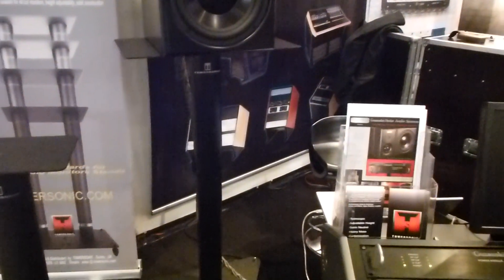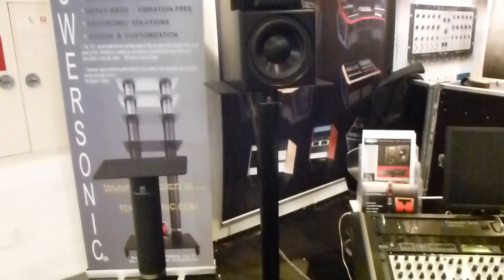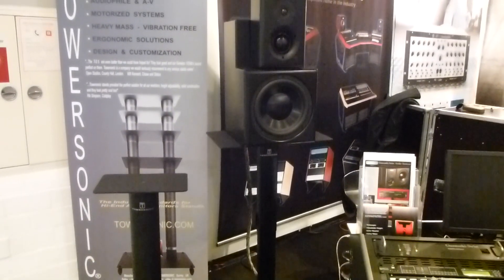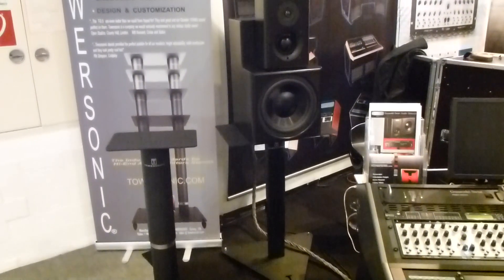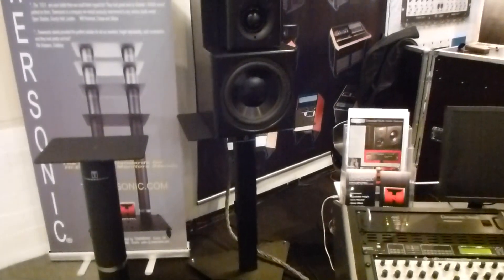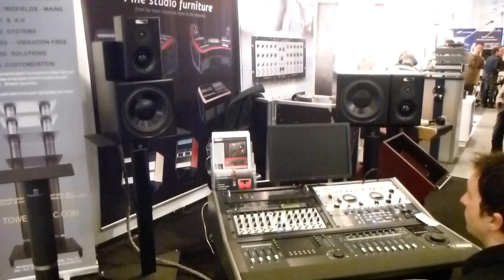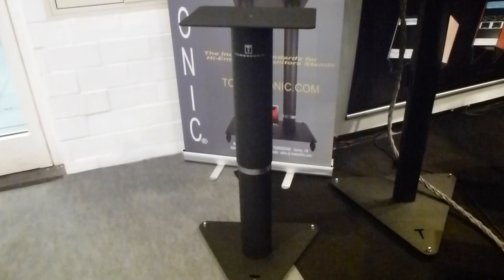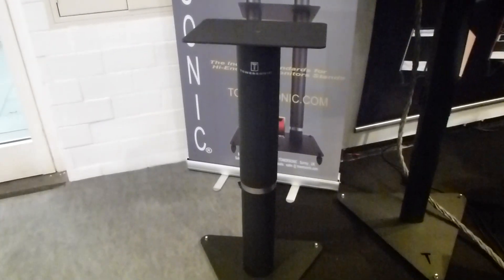Towersonic - speakerstands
Sebastian gets us trough his new remotely "liftable" speaker stands